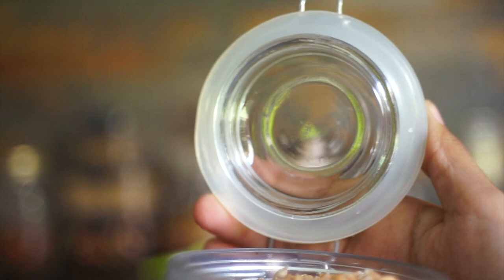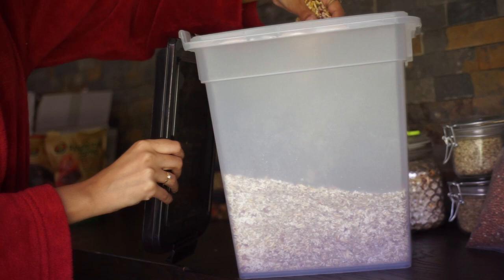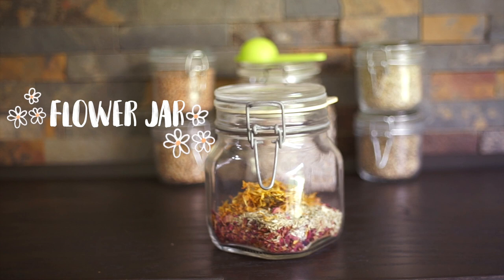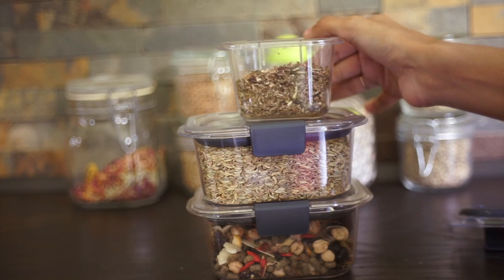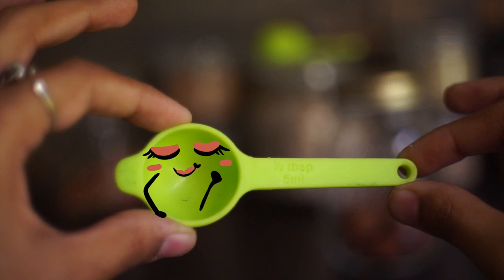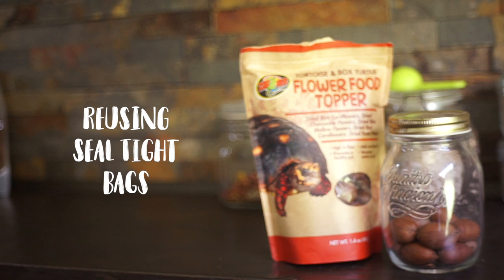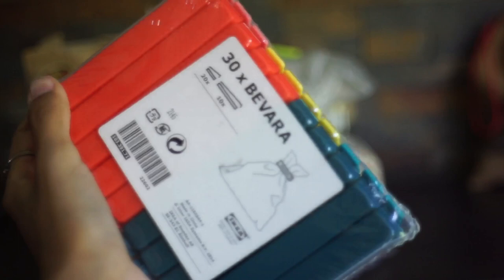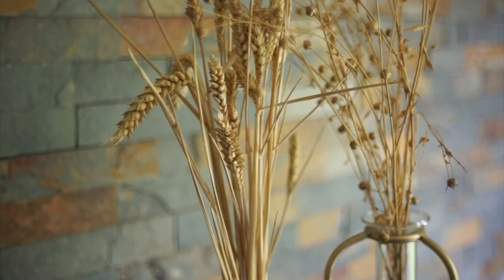How I Organize My Gerbil's Food 🐹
In this video I show you my massive collection of jars, reusable bags, and more to contain all of my gerbil's food mixes and treats! We also have a small tribute remembering my hamster, Simba, for growing all of my flax and wheat sprays.

for the youtube team: I am an adult. My voice is adult. adult speaking PSA